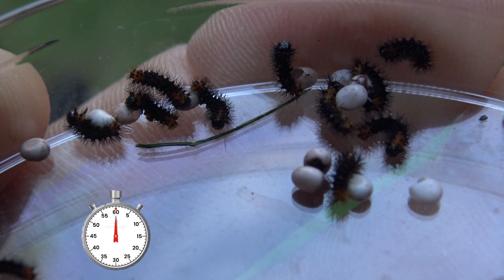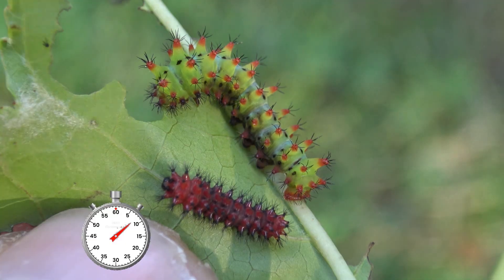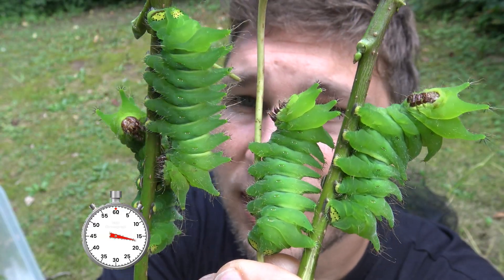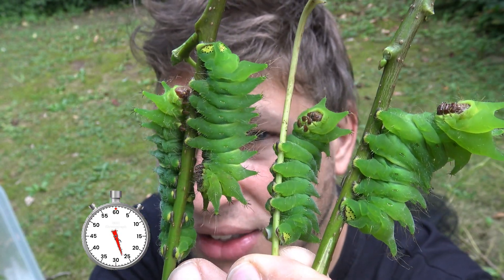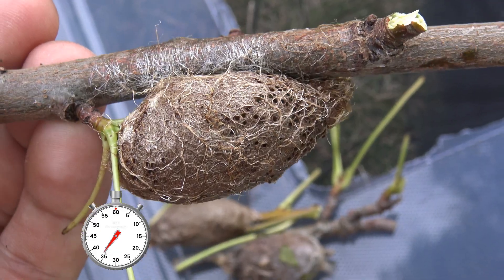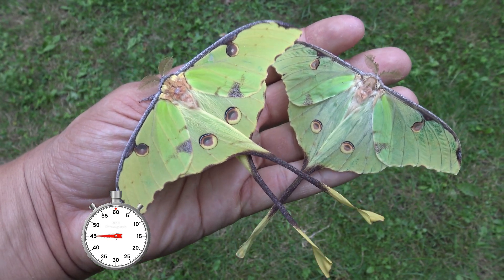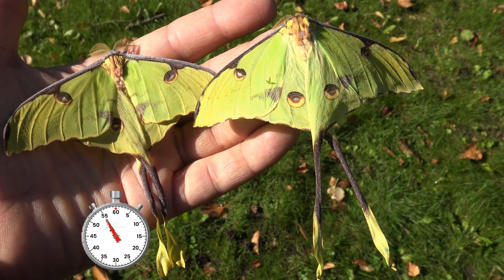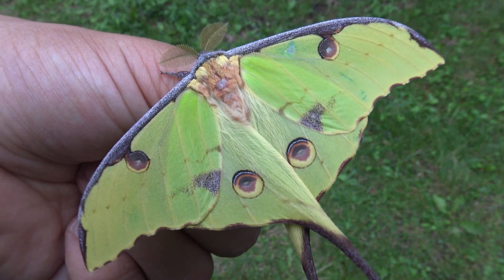Life Cycle of the AFRICAN MOON MOTH (1 minute)